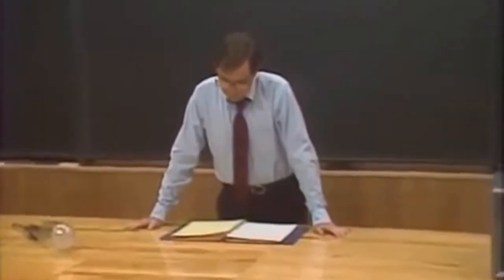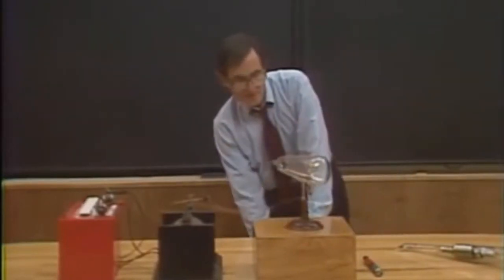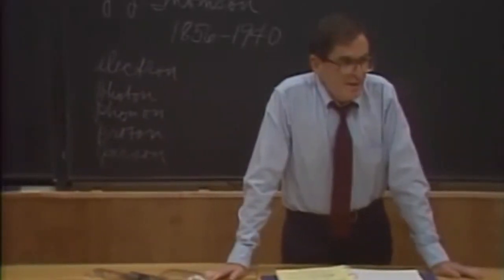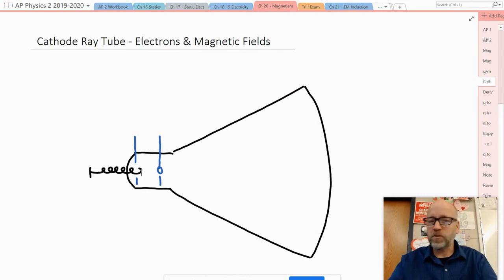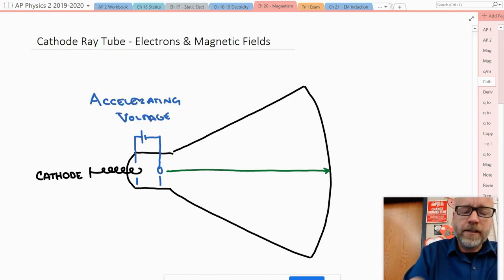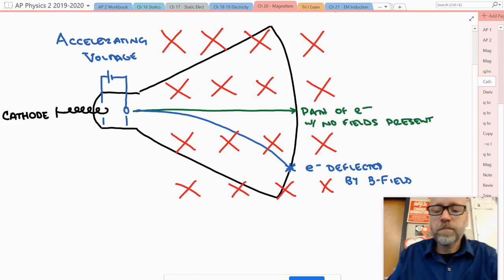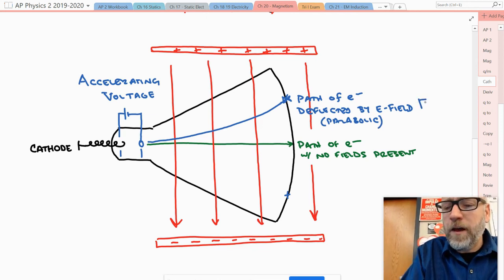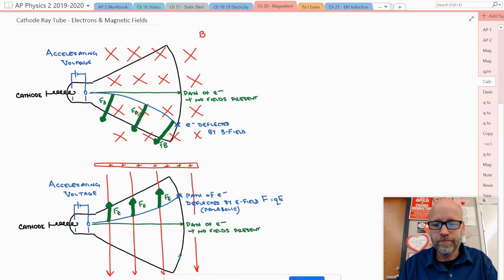JJ Thomson & Cathode Ray Tubes in a B Field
This video was created for my AP Physics 2 class during the fall of 2020 while students were in remote learning due to Covid.